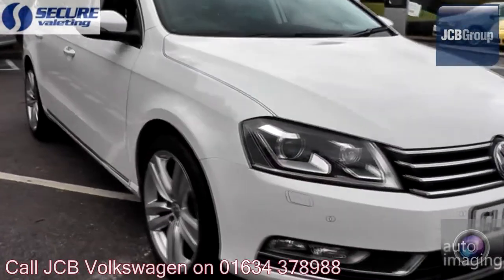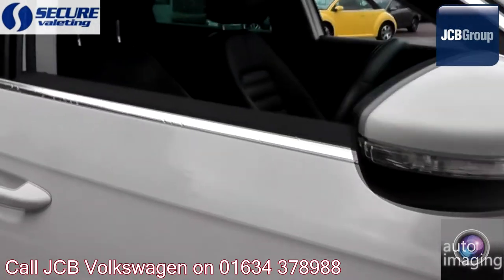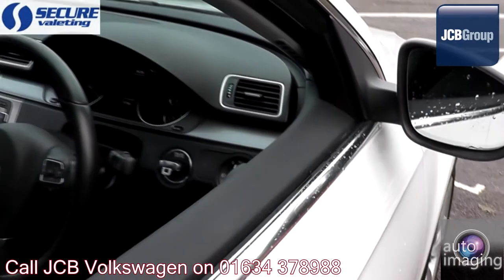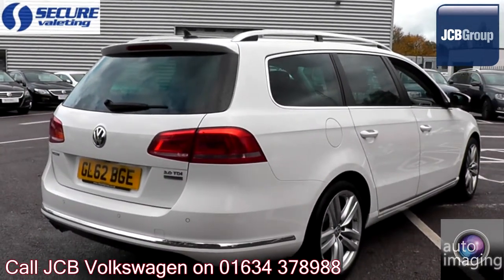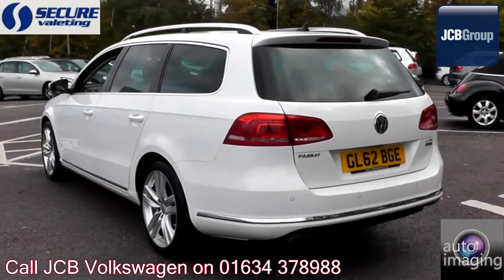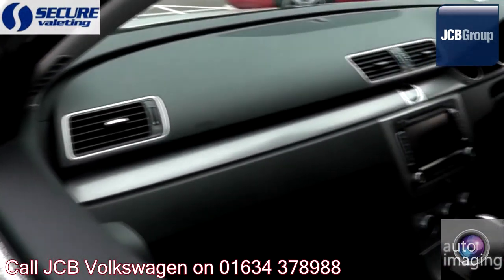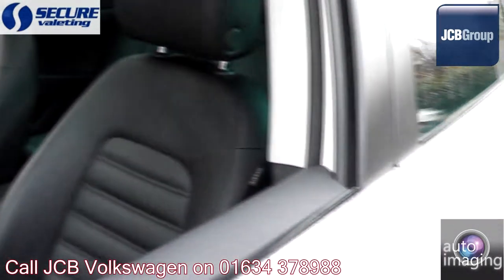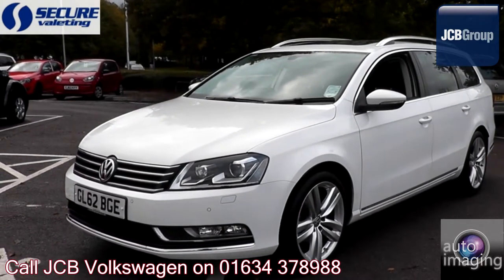JCB VW Medway Voice Over Example